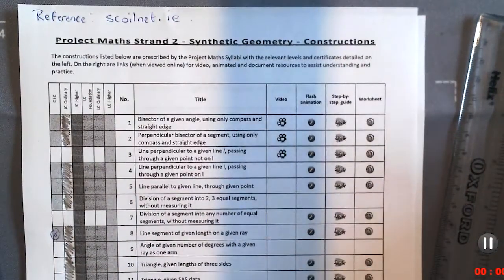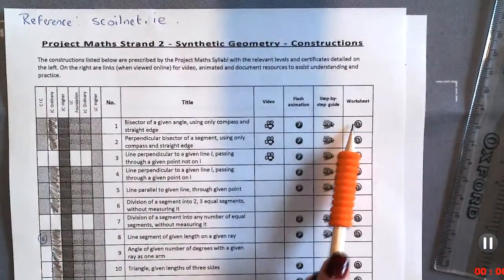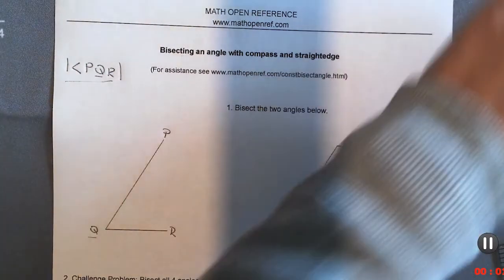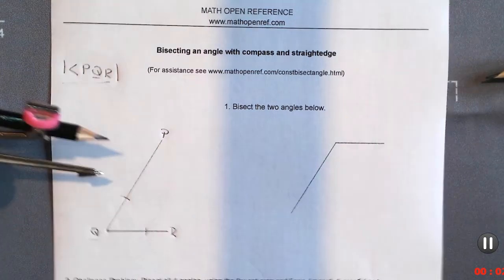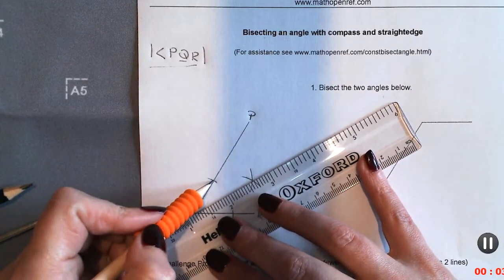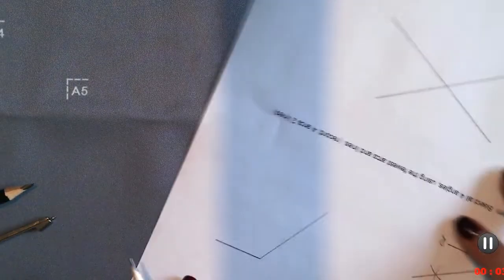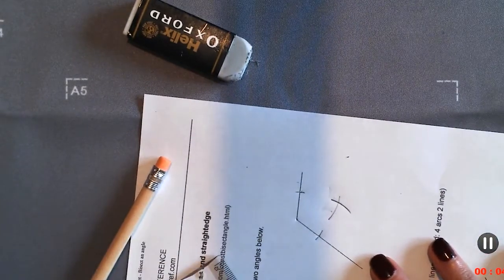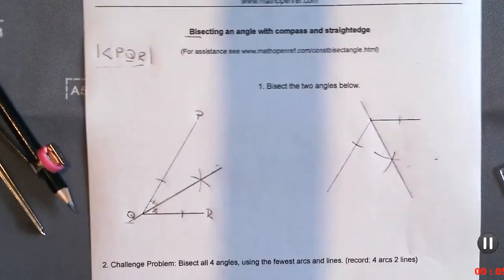Construction 1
CAO SG337
BEng. in Electronic & Computer Engineering at IT Sligo

CAO SG349
BEng. (Honours) in Electronics and Self Driving Technologies.